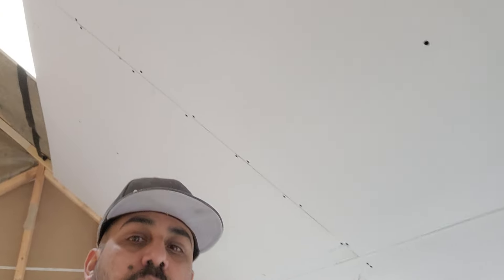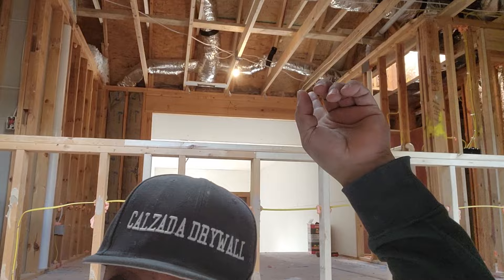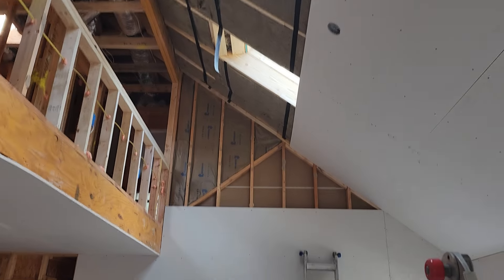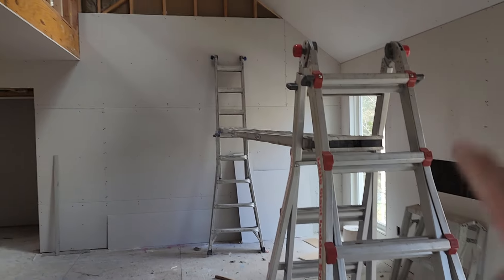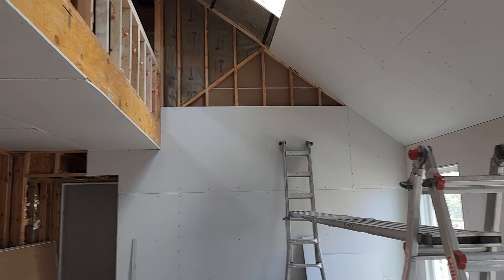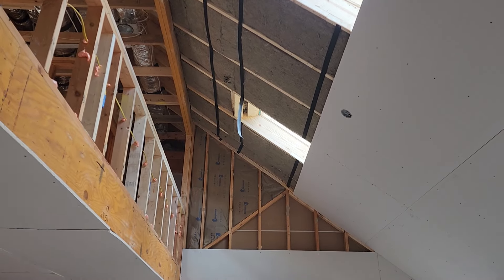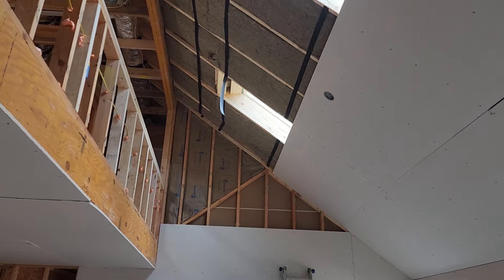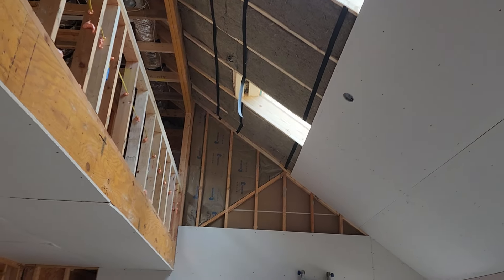hanging drywall on ceiling solo